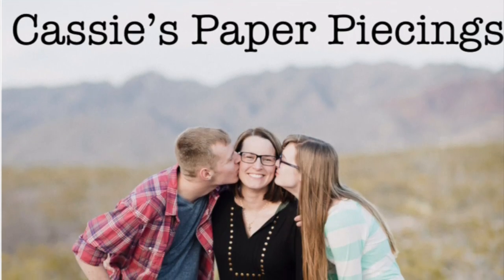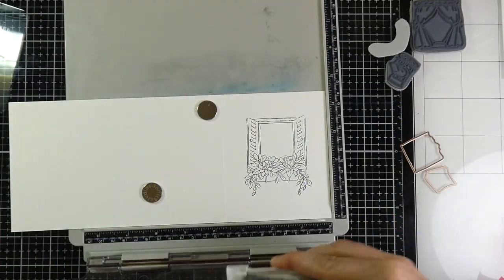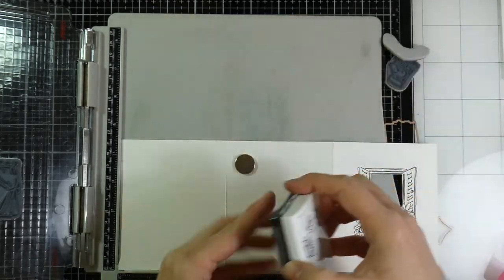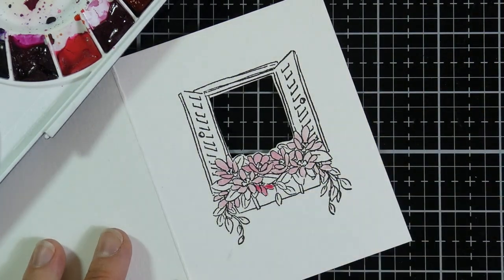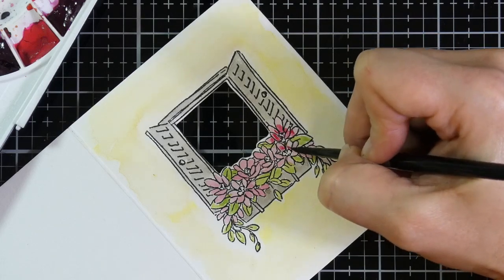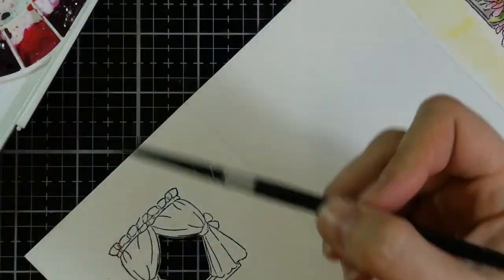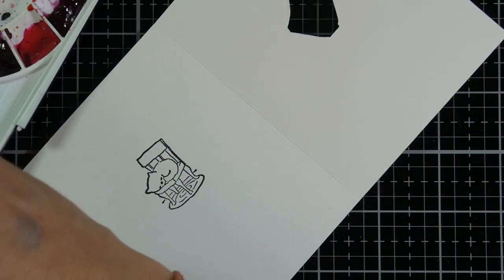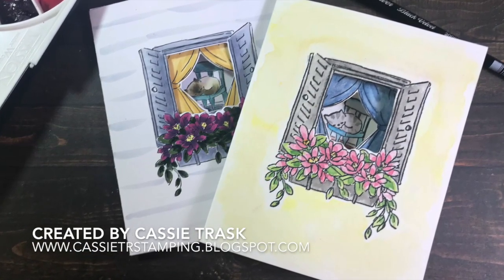Art Impressions Garden Window Tryfolds | Mijello Mission Gold Watercolors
Art Impressions Garden Window Tryfold Stamp

Versamark Onyx Black Ink

Canson Watercolor 140lb

Staedtler Mars Plastic Eraser

Tombo MONO Sand Eraser

Mijello Mission Gold Watercolors

Black Velvet Silver #4 watercolor brush

Tonic Stamp Platform

Micropore Tape